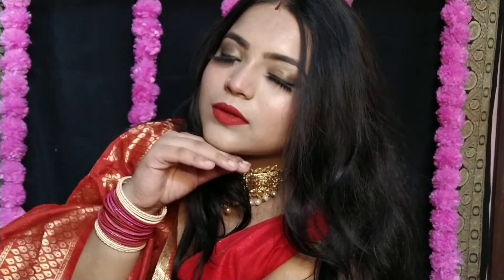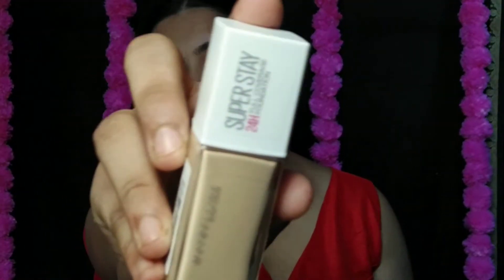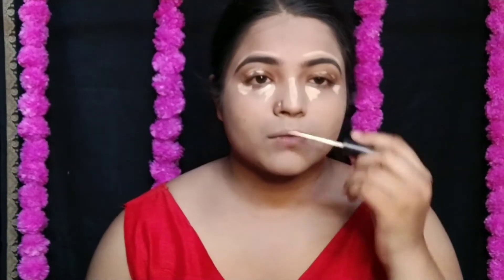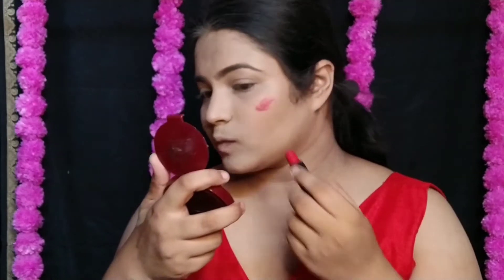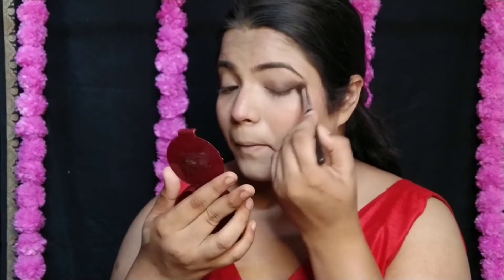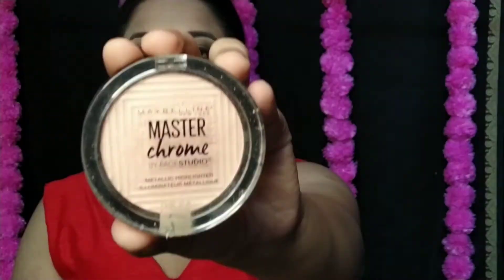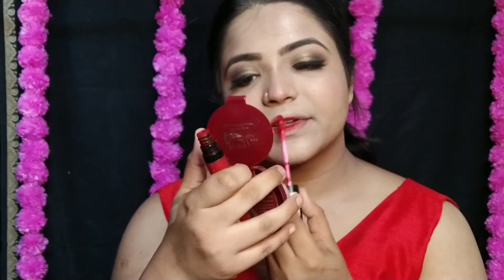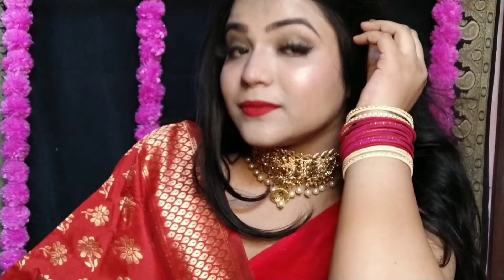Karwachauth traditional makeup look || Newly married look || Glam Dazzle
Hello fam
Today's video is all about a festival special look... It's totally a traditional look that I've show you in this video

If you find this helpful then

Glam Dazzle
xoxo,